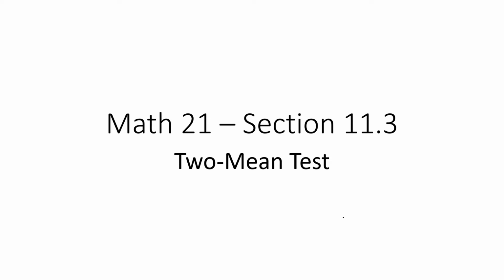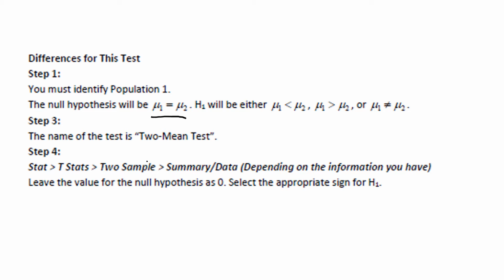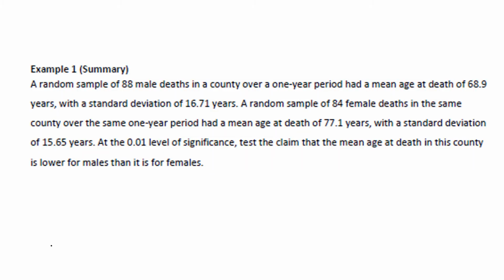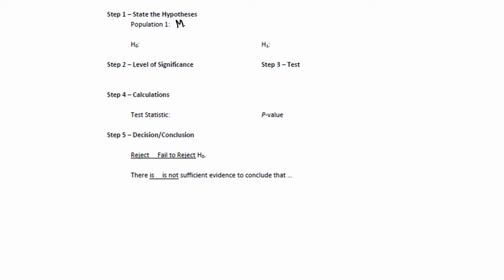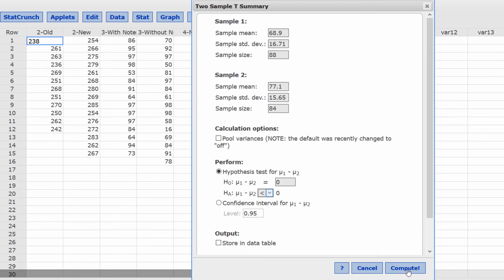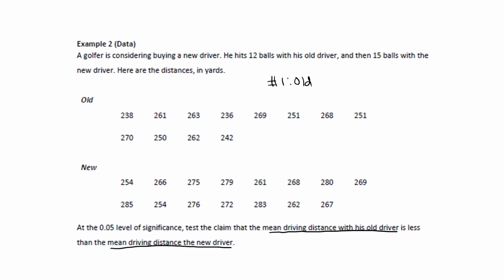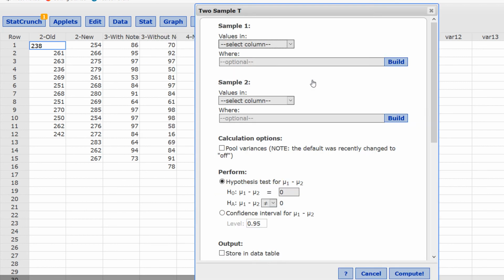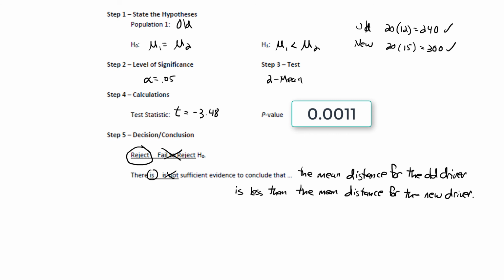Two Mean Test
This is a summary of how to perform the two mean test (and test the conditions) using StatCrunch. Includes 2 examples.